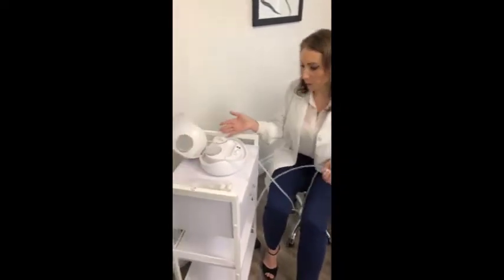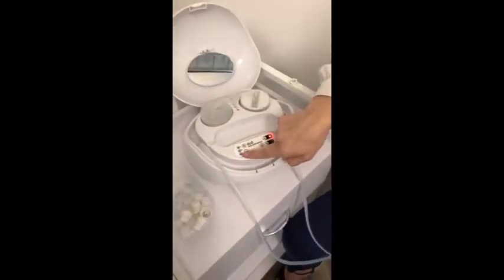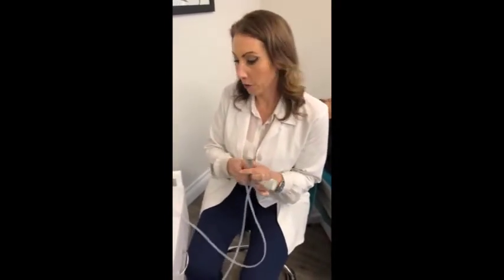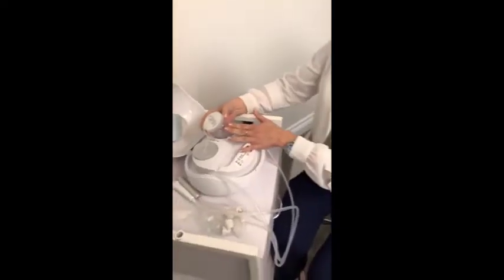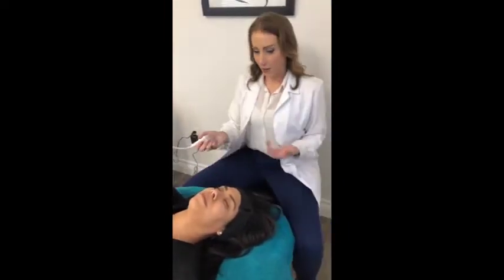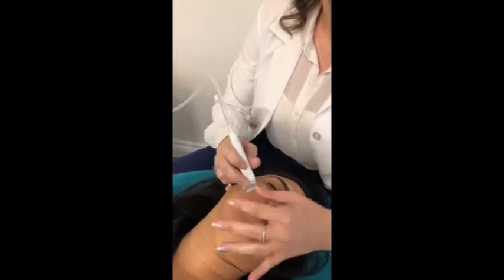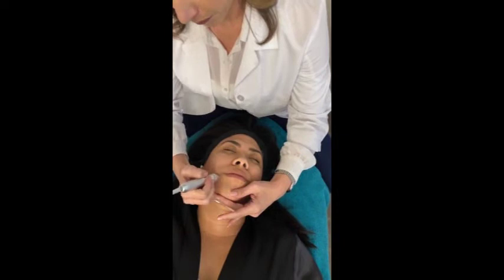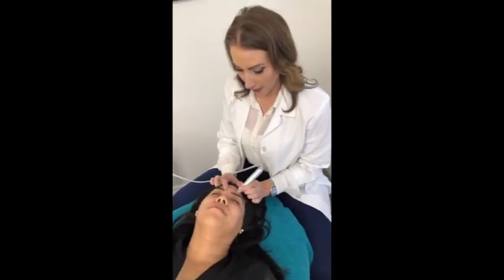Micro dermabrasion Plus Hydra dermabrasion Hydradermabrasion Vacuum Cleaner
The DDP Hydro+Dermabrasion system is indicated for use as a non-invasive dermatological aesthetic treatment.

Skin deep cleaning, remove blackhead, hoary head, acarid.

Dispel folliculitis, eliminate and enhance rough pore, acne and scar.

One year warranty and deal with USA company.It is popular be used by personal.

dermabrasion vs microdermabrasion,
microdermabrasion before and after,
microdermabrasion benefits,
microdermabrasion for acne,
dermabrasion facial,
diamond dermabrasion,
microdermabrasion for blackheads,
microdermabrasion video,
microdermabrasion and chemical peel,
hydro dermabrasion vs microdermabrasion,
microdermabrasion vs laser,
microdermabrasion vs skin peel,
jet peel vs microdermabrasion,
laser microdermabrasion cost,
skin resurfacing dermabrasion,
microdermabrasion and botox,
best moisturizer after microdermabrasion,
microdermabrasion bleeding,
bumps after microdermabrasion,
co2 dermabrasion,
microdermabrasion after ipl,
microdermabrasion at home,
chemical peel cost,
dermabrasion cost,
dermabrasion near me,
microdermabrasion vs dermaplaning,
skin resurfacing cost,
dermabrasion healing time,
dermabrasion vs laser,
dermabrasion youtube,
botox vs laser,
dermabrasion cost near me,
microdermabrasion after laser treatment,
microdermabrasion cost,
microdermabrasion vs chemical peel,
medical microdermabrasion vs microdermabrasion,
microdermabrasion vs microneedling,
microdermabrasion side effects,